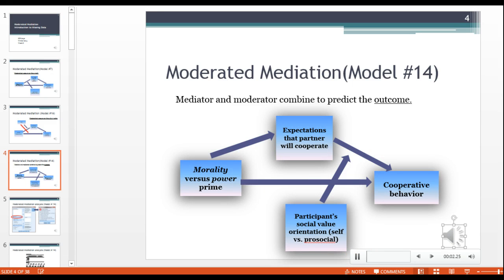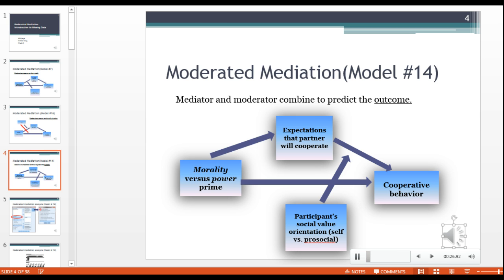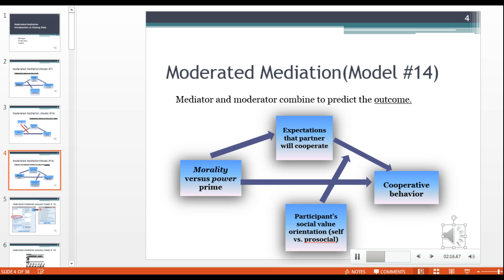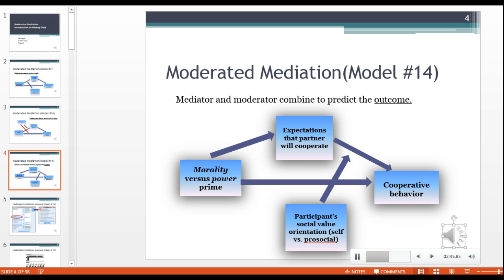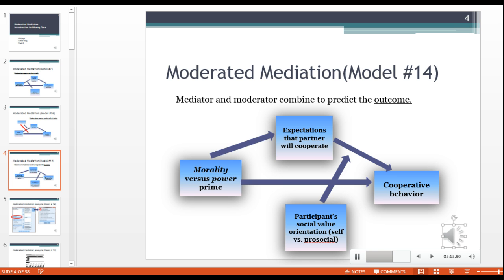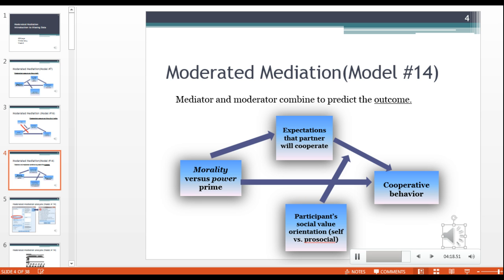CPY 7032 W8 Slide 4